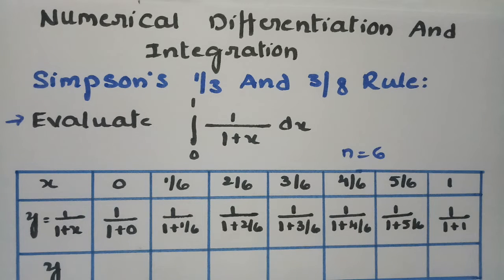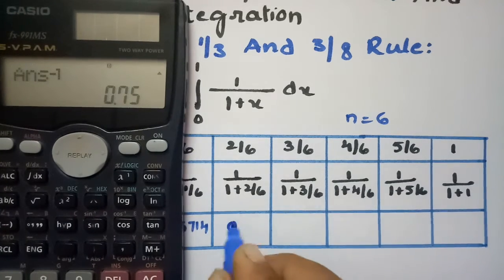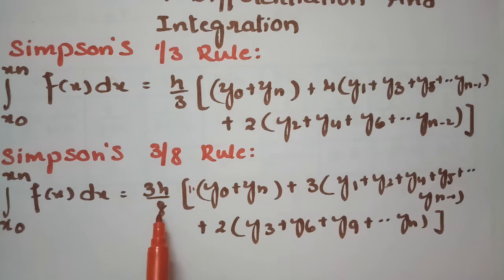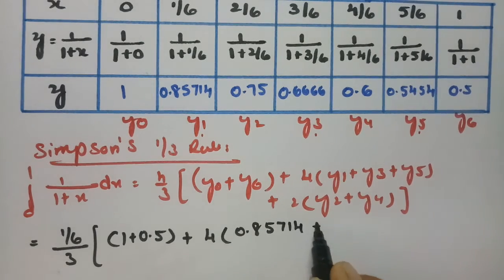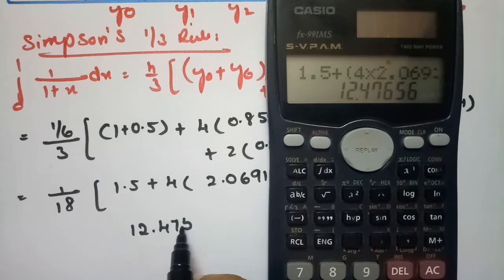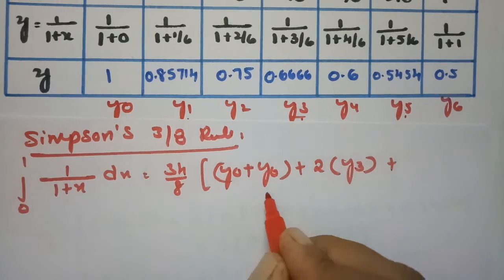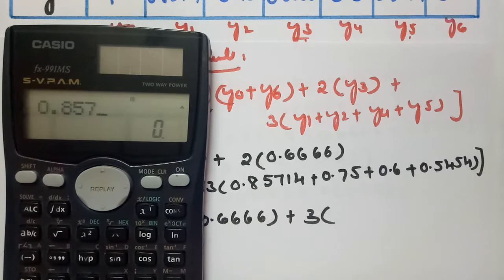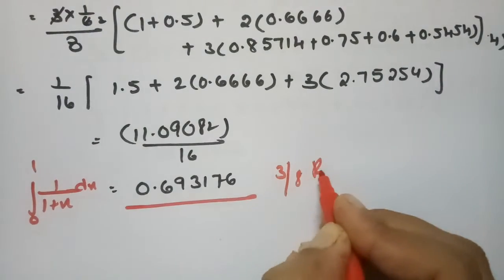Simpson's 1/3,3/8 Rule - Problem Numerical Differentiation And Integration